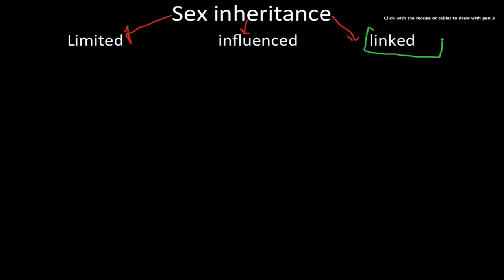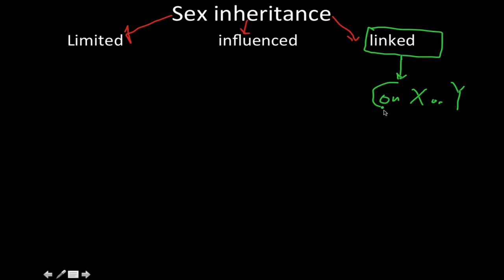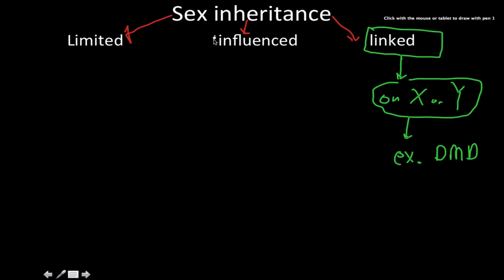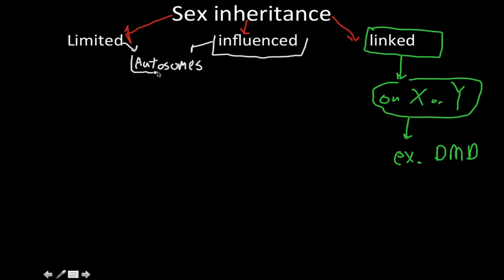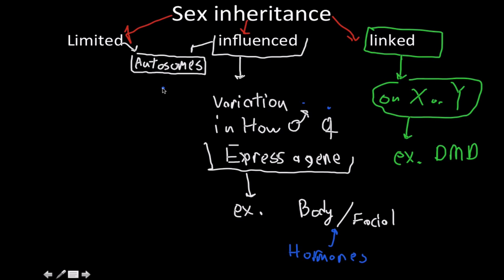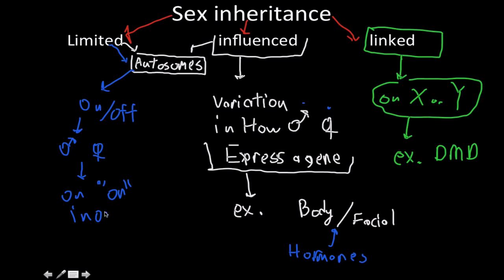Sex Inheritance Pattern:Sex-Limited Traits,Sex-InfluencedTraits,Sex-Linked Traits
Non-Mendelian Genetics